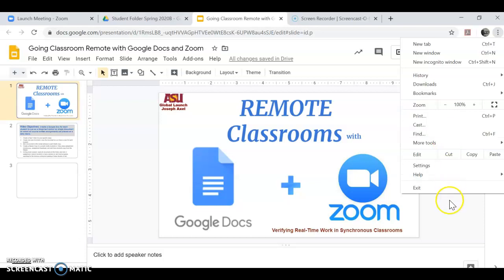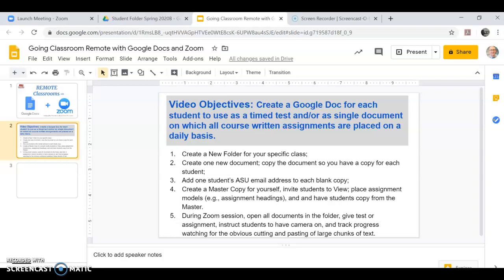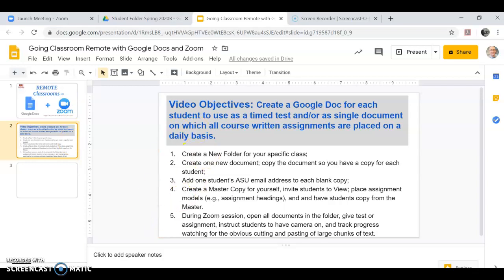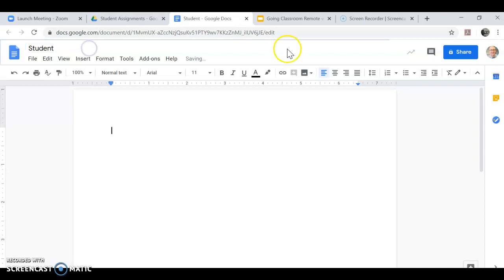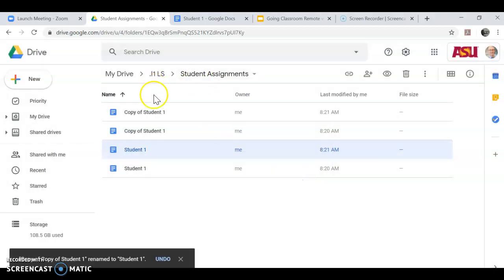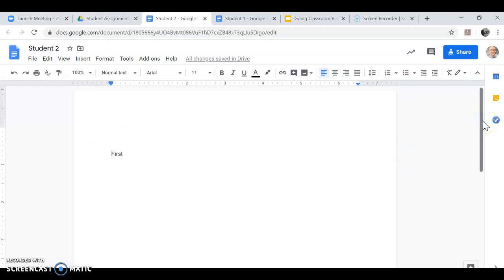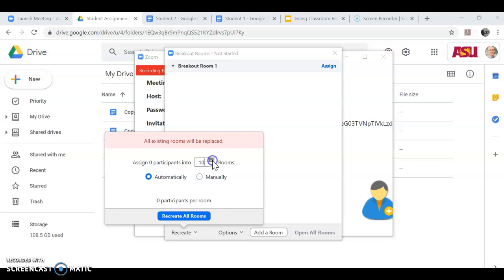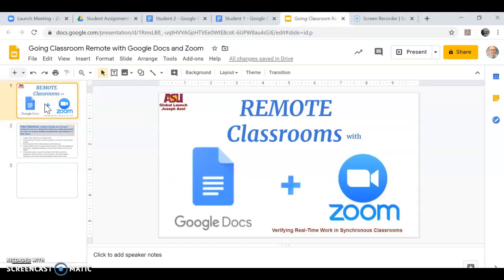Remote Classroom Use of Google Docs and Zoom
This video shows you how to create a Google Doc for each student to use in your remote, synchronous, online, hybrid, and/or onground classroom. Students use their respective documents for daily assignment work and homework submission. During class time, instructors can monitor students work in real time with all students' Google Docs open in the folder that you created while you have each student in their own Zoom breakout rooms (individually) with their video cameras on. The result, instructors are able to see characters being typed in real time on the Google Docs while also able to observe students typing and pausing to think. It should also be obvious if students are clicking through other screens on their desktops through mouse use.